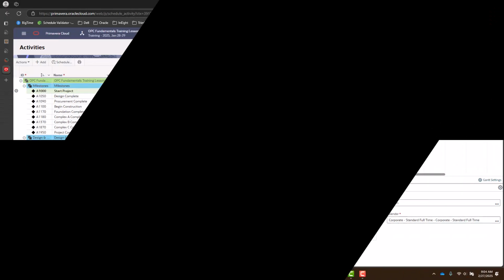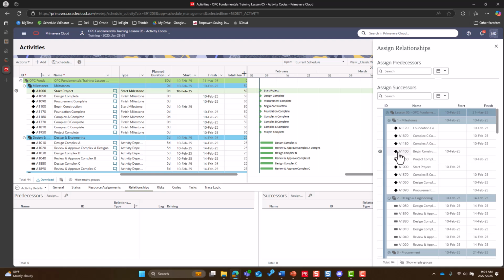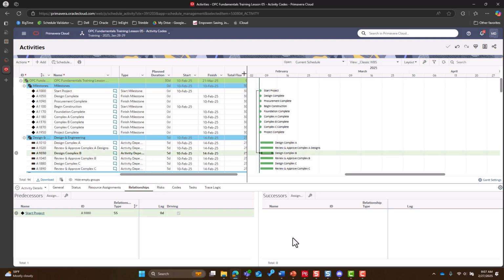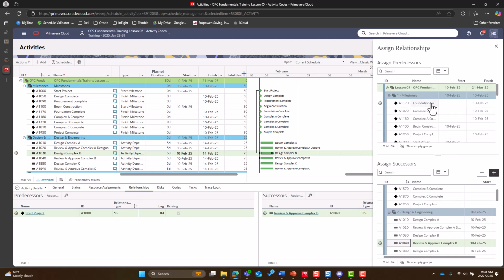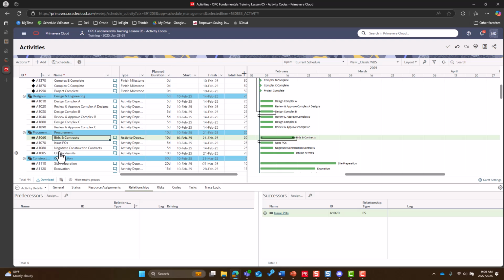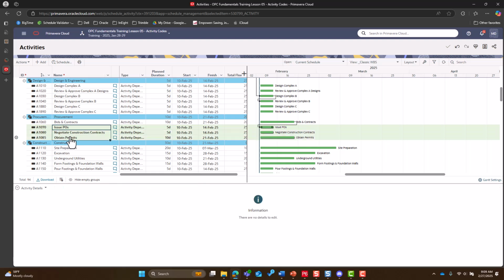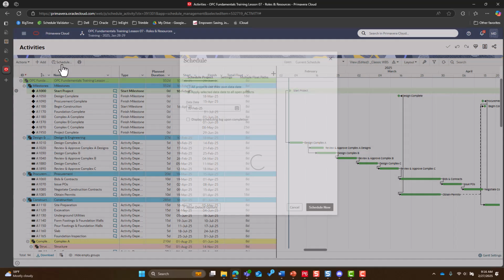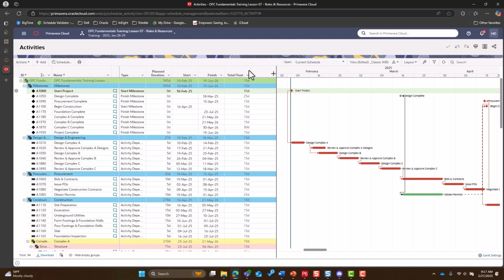Oracle Primavera Cloud (OPC) Lesson 4 - Creating Relationships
CDP product expert Matthew Donnelley shows how to create relationships and scheduling in OPC.

What is Oracle Primavera Cloud?
Oracle Primavera Cloud is a complete, cloud-first success platform for all stages of the project lifecycle. It empowers executives, project managers, and field professionals to deliver projects - from inception through completion - more efficiently, consistently, and with greater confidence. Realtime visibility into project cost, schedule, risk and performance information - delivered through powerful and flexible dashboards and reports - enables project managers and stakeholders to make the right decisions at the right time. Native social collaboration, including discussion capabilities, allows project teams to communicate and collaborate effectively for more precise project planning, monitoring, and execution.